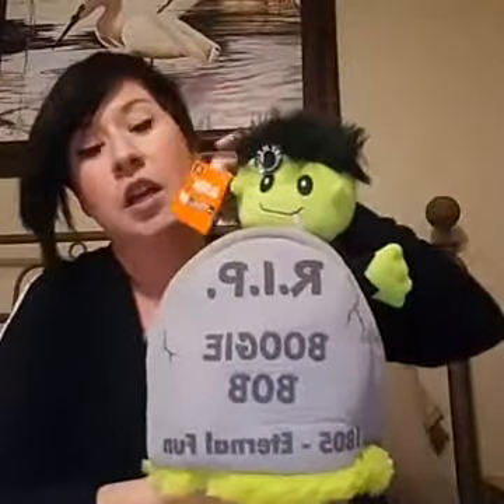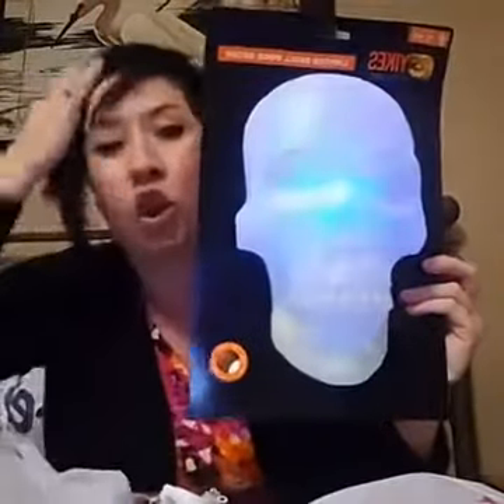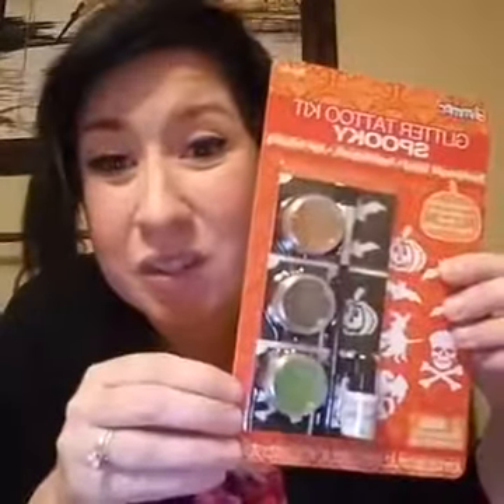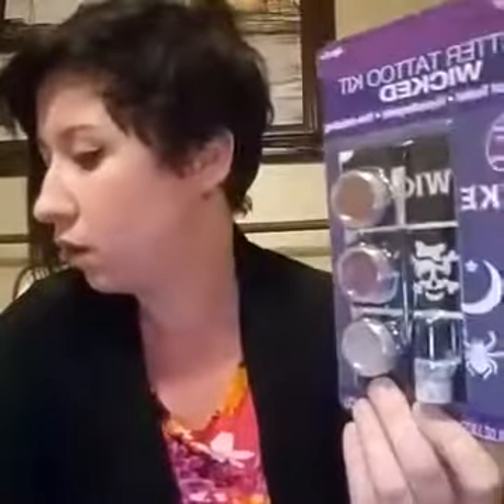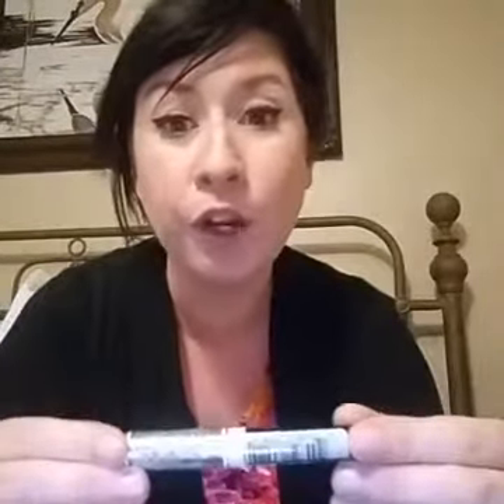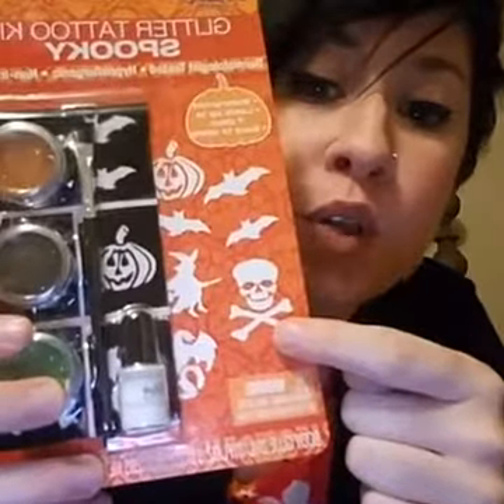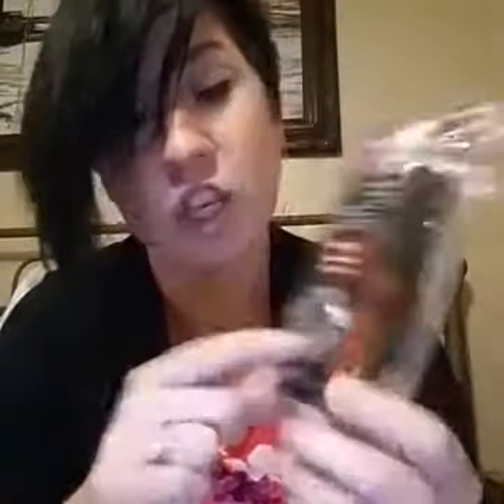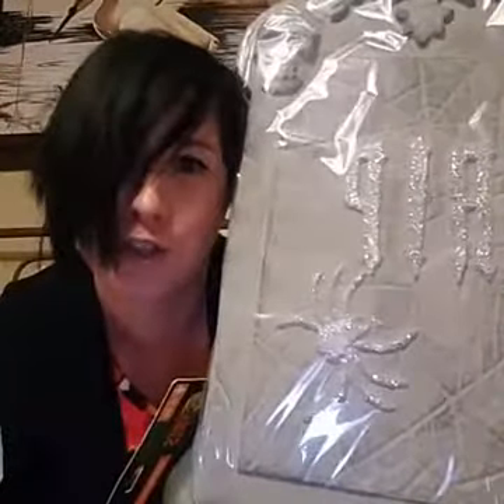Halloween Hoarding part 3